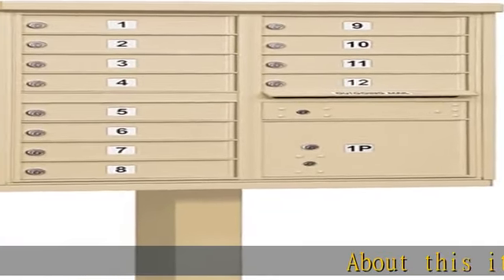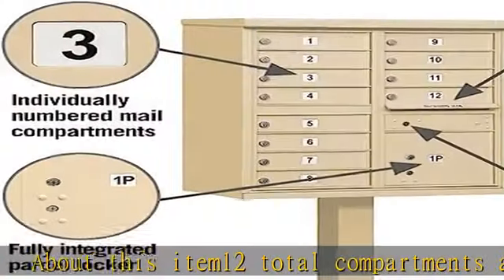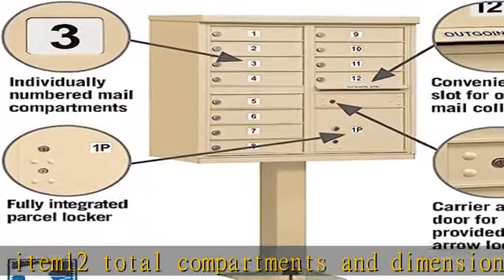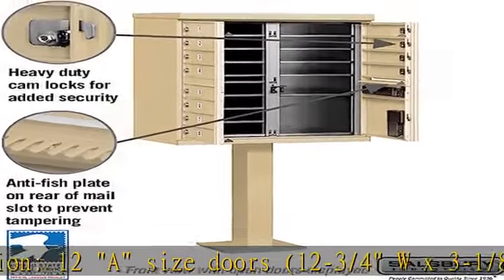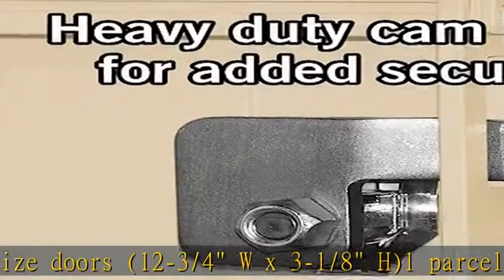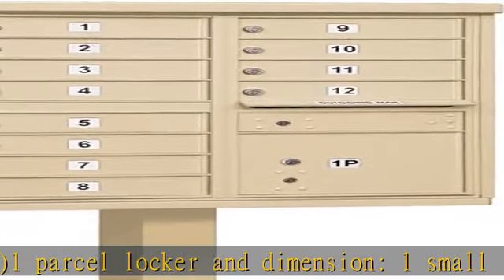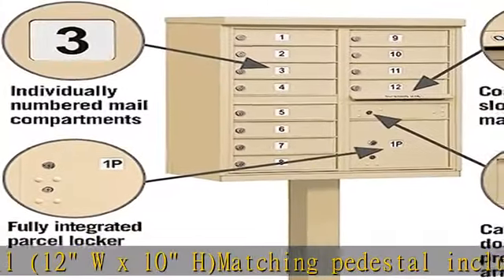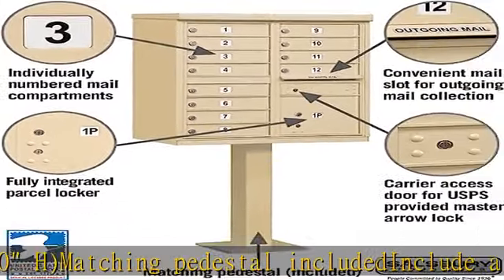Salsbury Industries 3312SAN-U Pedestal, 12 A Size Doors Sandstone and USPS Access Type II Cluster B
Salsbury Industries 3312SAN-U Pedestal, 12 A Size Doors Sandstone and USPS Access Type II Cluster Box Unit Mailbox